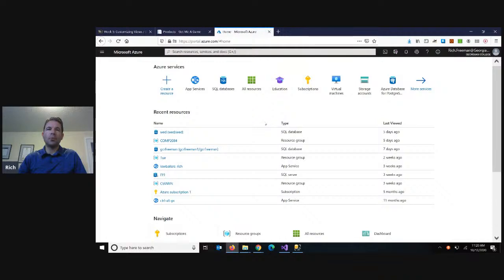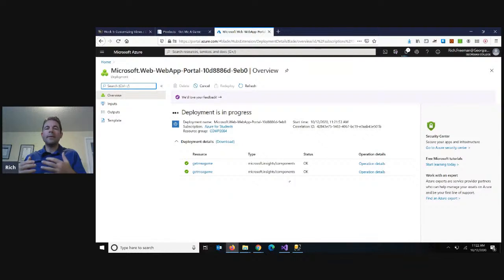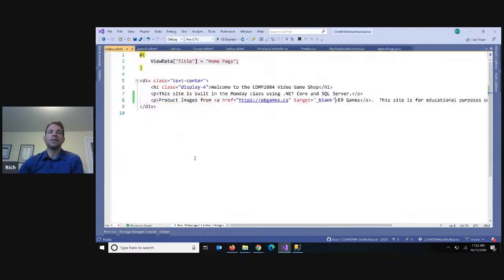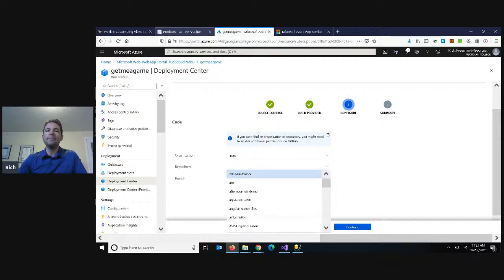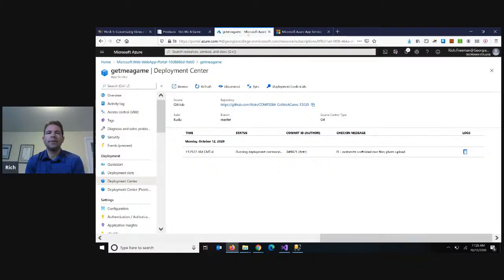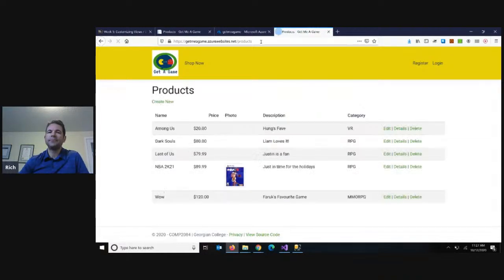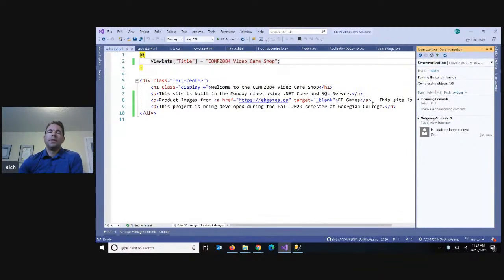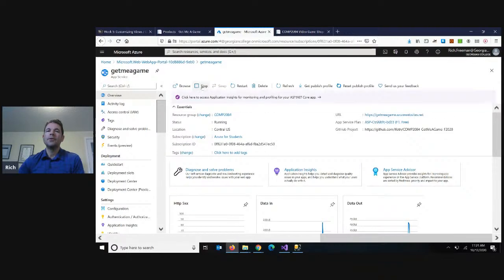COMP2084 - Lesson 5 Part 3 - F2020 Mon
Azure setup & deployment via GitHub